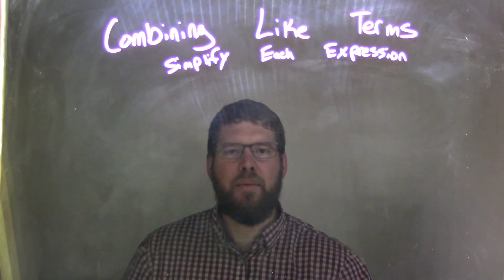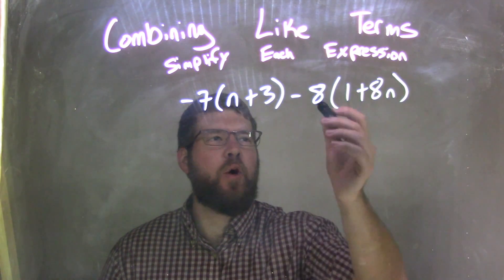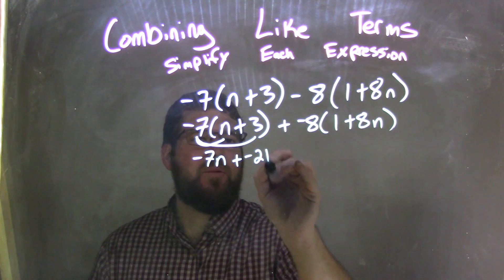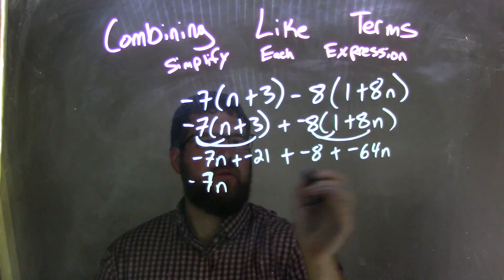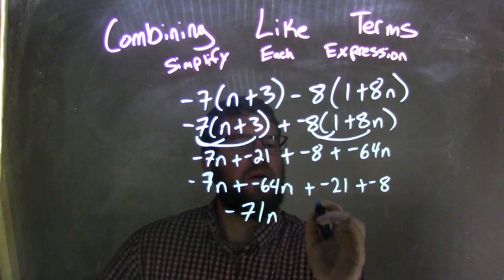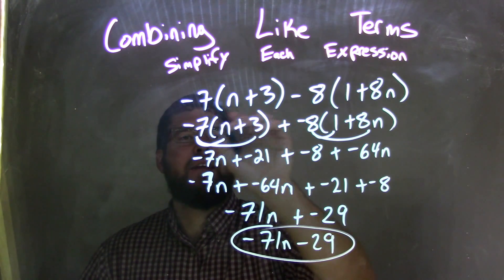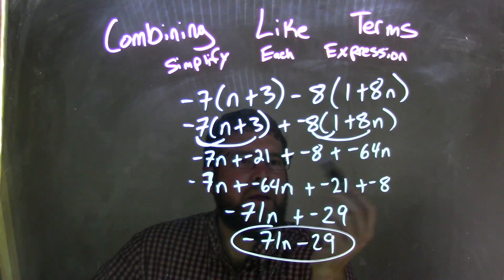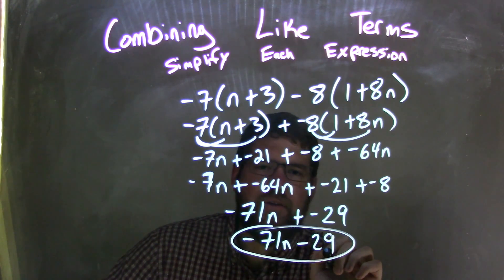Simplify -7(n+3)-8(1+8n)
In this math video lesson on Combining Like Terms, I simplify -7(n+3)-8(1+8n).